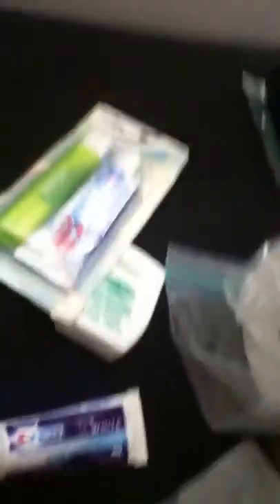72hrkit/bug out bag part 1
the first part of my 72 hour kit my camera died so i had to charge it an i  reliaze i dont have first aid kit an  am planning to get one i will be doing an updated video sonn